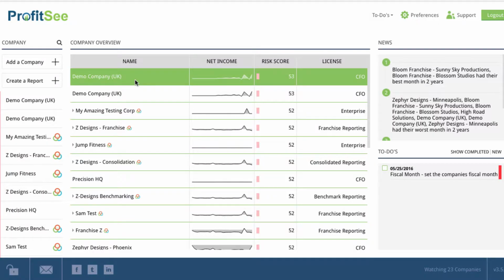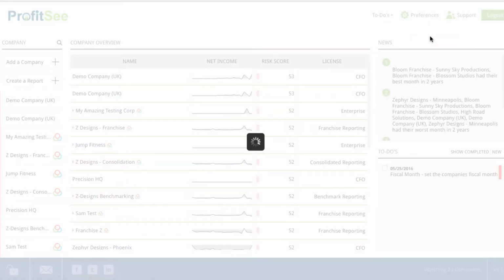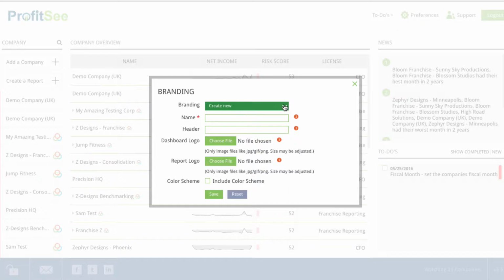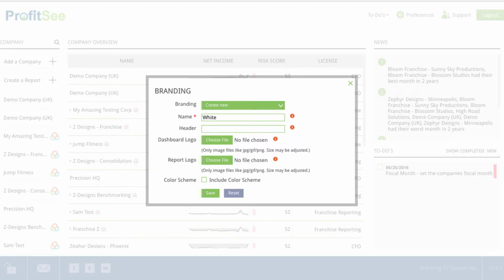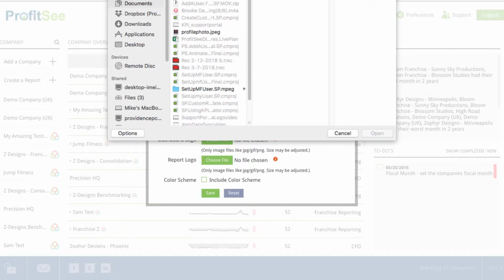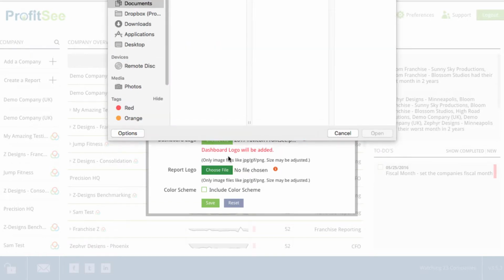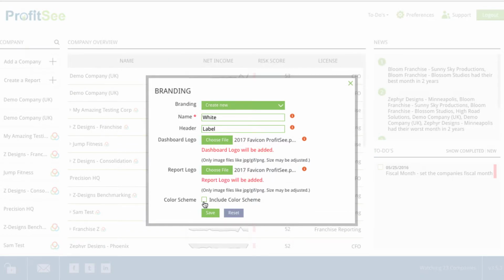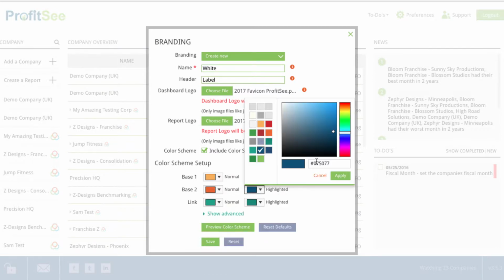Adding Your Branding, Logo, and Color Scheme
Find out how to upload your own or your client's branding, logo, and color scheme into the client dashboard and on any reports you generate!